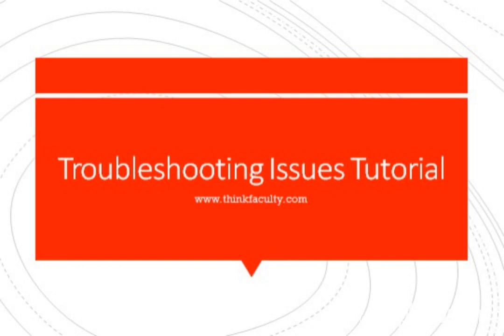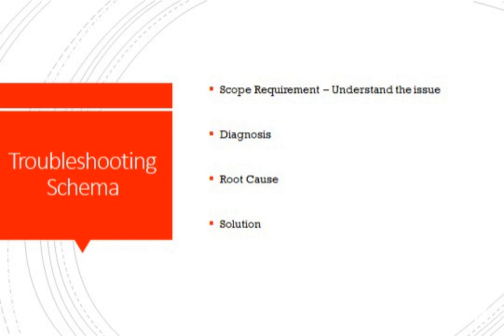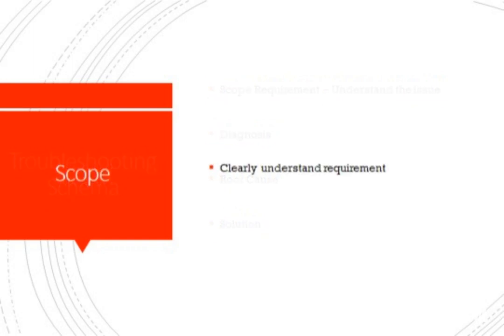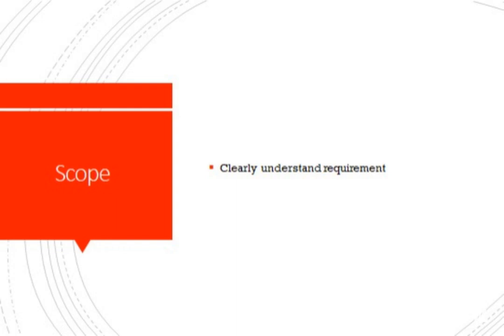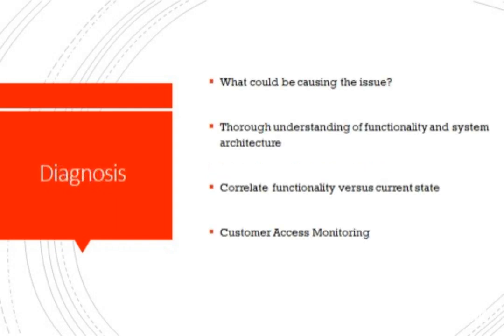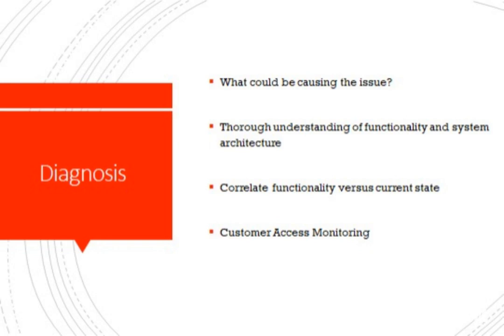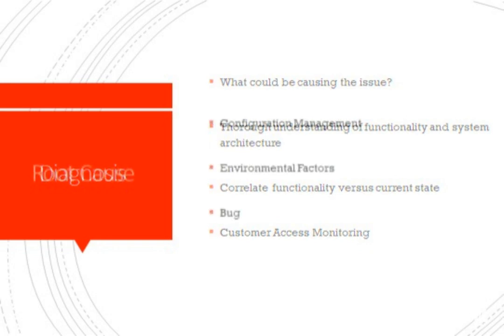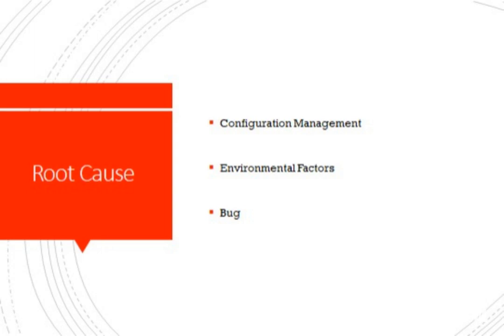Learn how to troubleshoot technical issues like a tech specialist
Learn the most important steps on troubleshooting technical issues. This is specific to when a customer calls regarding an issue with the product or service. How to you troubleshoot?
Tutorial walks you through the core principles and framework of troubleshooting any issue on the phone or through emails and chat.
Act like a technical expert. Follow the steps and assist customers. Become a solution provider.